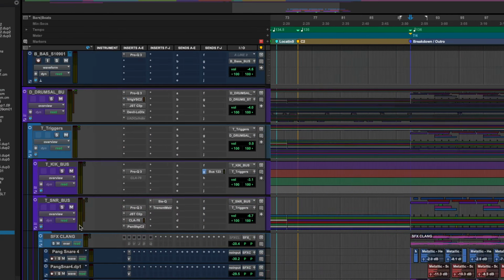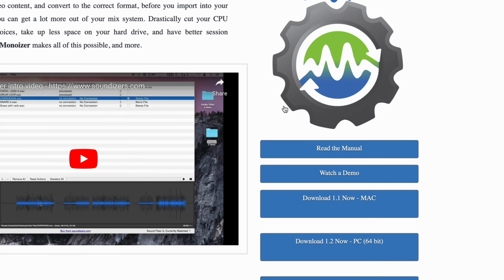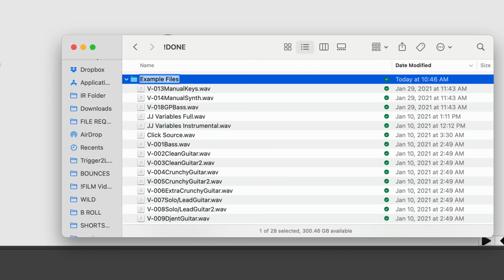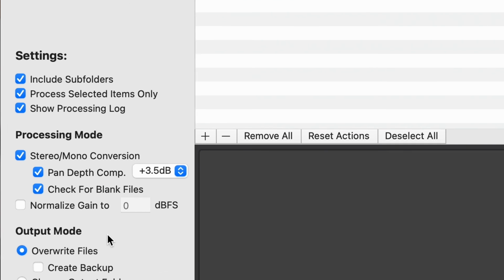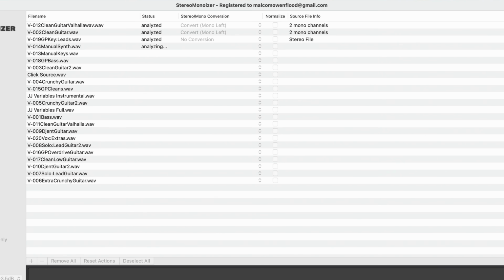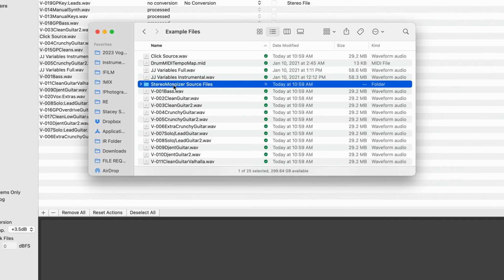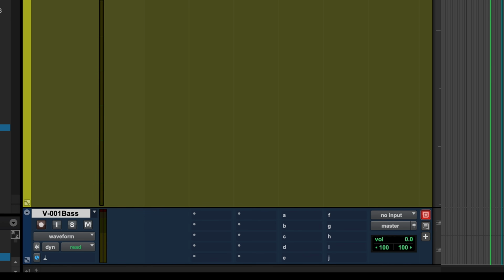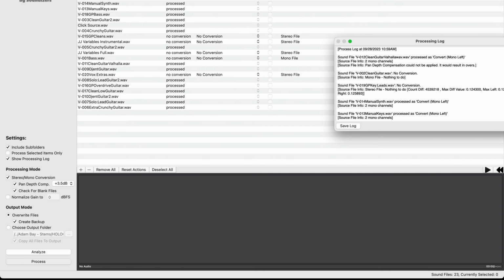EVERY Pro Mixing Engineer NEEDS This Tool | StereoMonoizer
Soundizers Stereomonoizer is one of the most important audio tools I have - and it doesn't change how my mixes sound at all! But it sure saves me A LOT of time! Let me show you why every pro audio engineer needs this tool!

-- EQUIPMENT THAT I USE:
The BEST Passive DI Box
The BEST Active DI Box

Music In Intro Video by Daeodon. Song: Shapeshifter